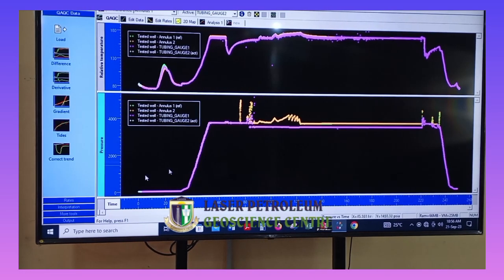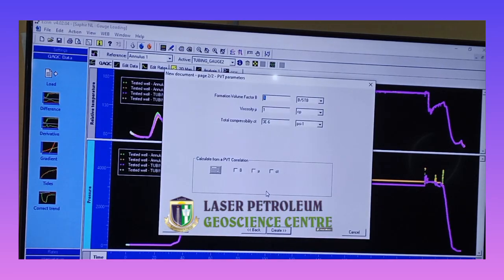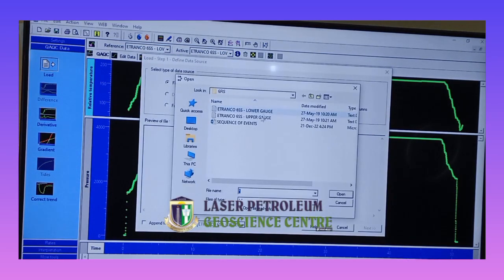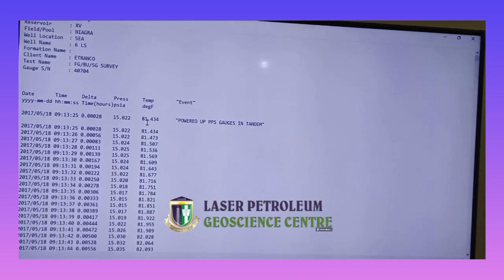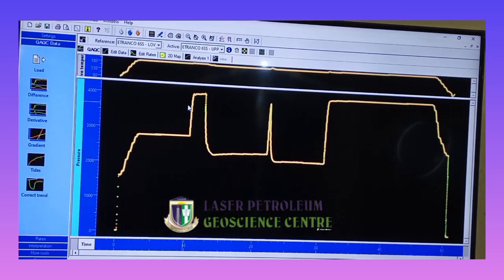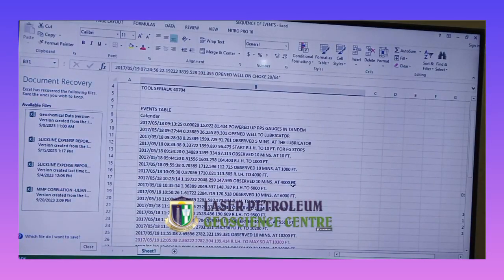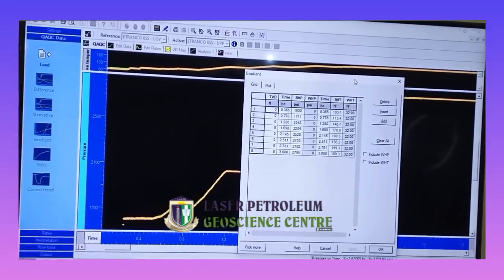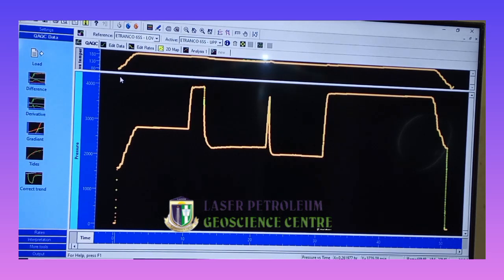WELL TEST ANALYSIS PRACTICAL (Part 2) Flowing Gradient.